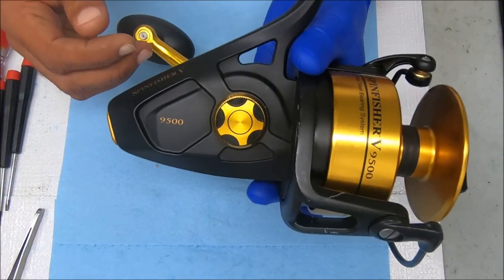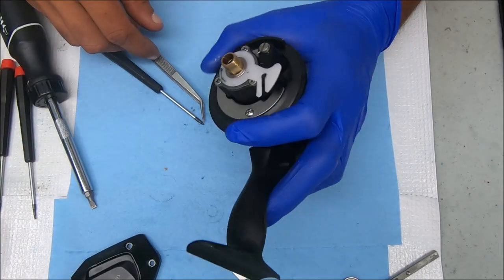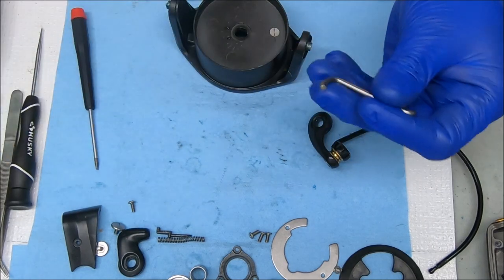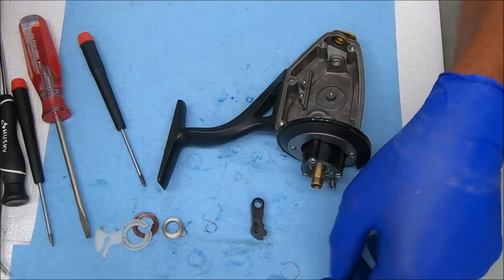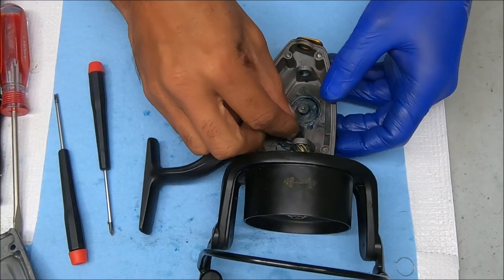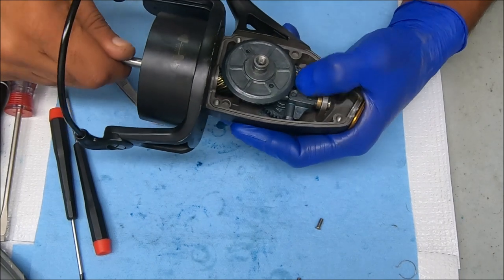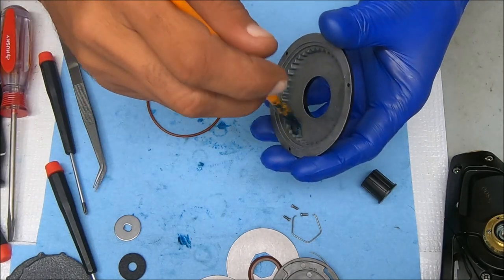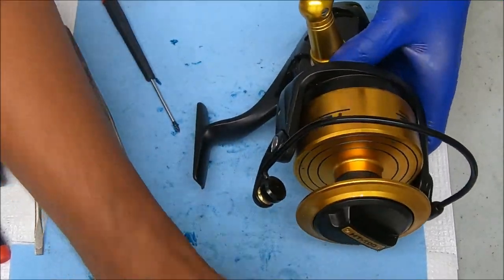Penn Spinfisher V 9500 Fishing Reel - How to take apart, service and reassemble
Penn 9500SSV tutorial on breaking down, servicing and reassembling. See below for helpful equipment and supply links. If you found this video useful, please show some love by hitting the thumbs up button and consider.

(Shimano Baitrunner 8000D Repair & Tutorial)

or a pass-through socket wrench set, like this:

Drag grease I use (brown for warm weather, purple for cold):

Stainless Steel bearing cleaner:
(eBay - the red one)

Workshop Overhead Light: